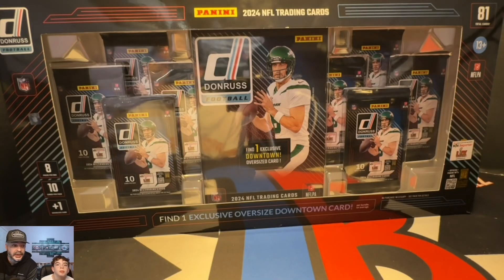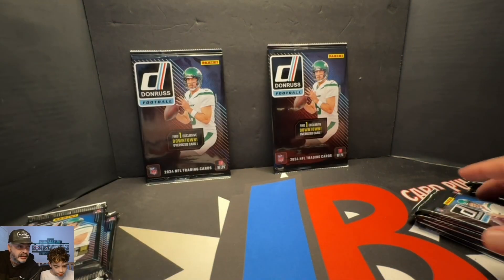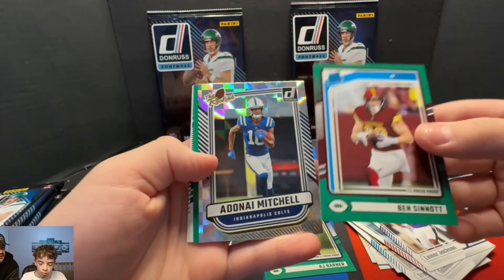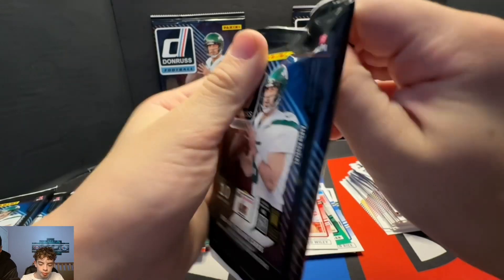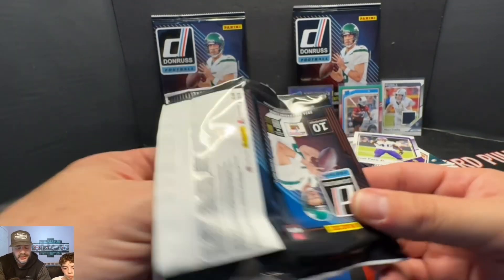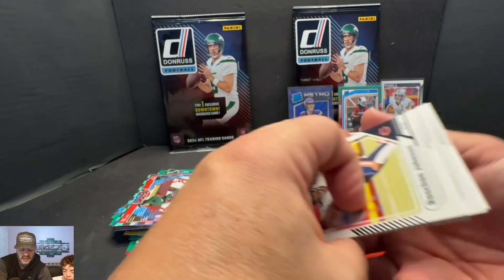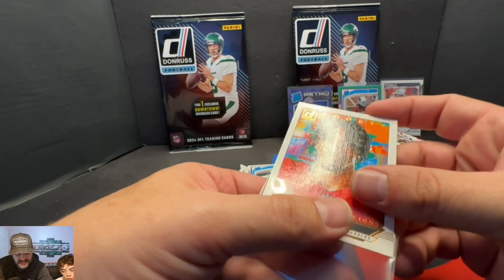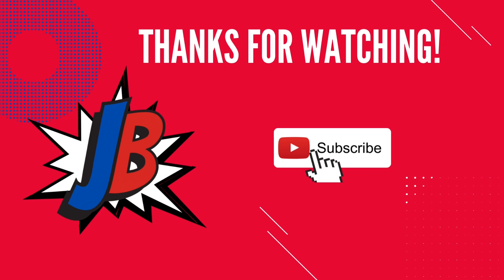First Look 🏈 2024 Panini Donruss Football Costco Bundle 🔥 Downtown Guaranteed 💥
We are collectors 🏈⚾️🏀 first and foremost but we will sell or trade cards as well.  If you are interested in anything you saw on the channel visit us at the following links 💲💲

visit us on Twitter -  ￼ / jbcardpullz

visit us on Instagram @ jb_cardpullz

Thank you everyone for your support on our videos it has been overwhelming and we are having a GREAT time doing them